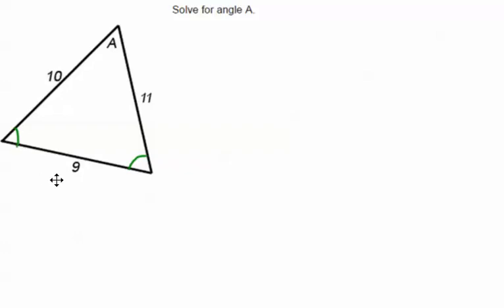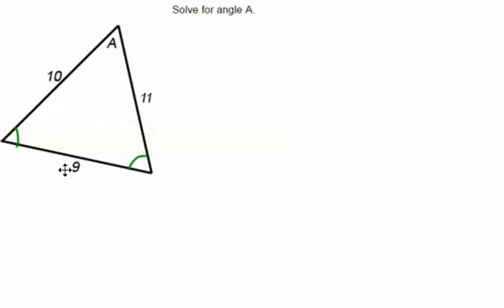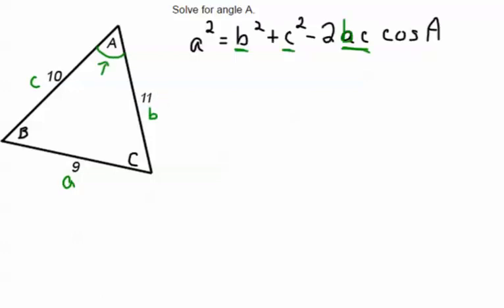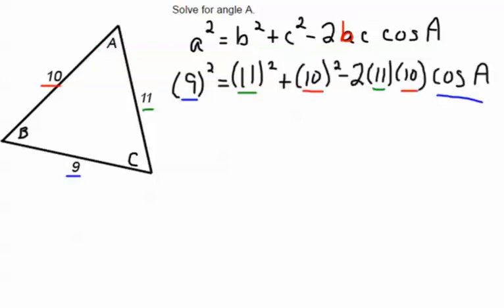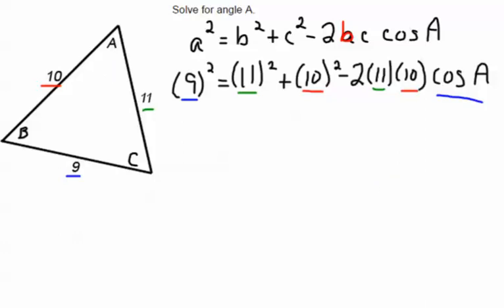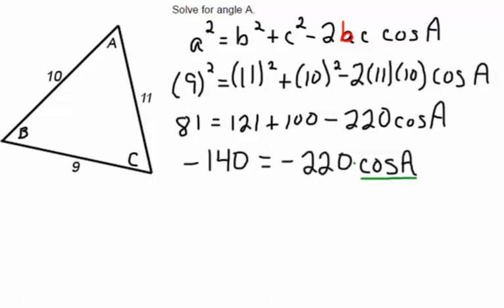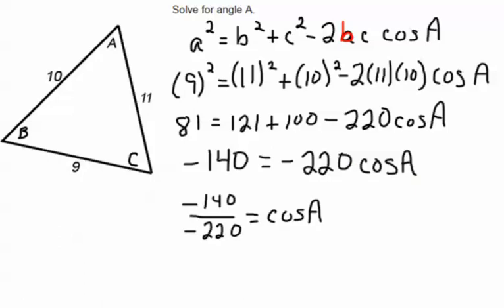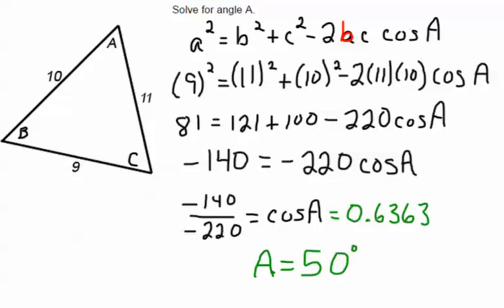Find angle using cosine law example